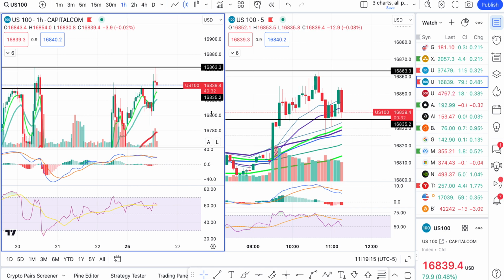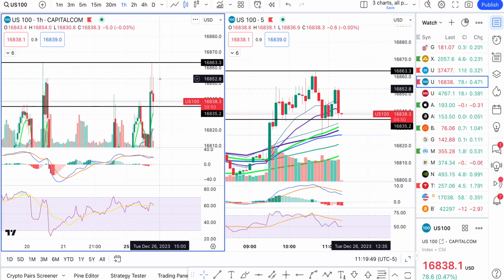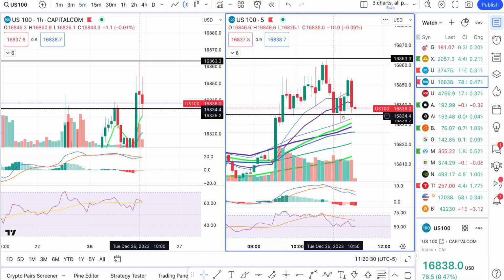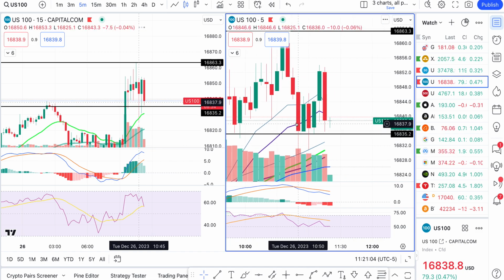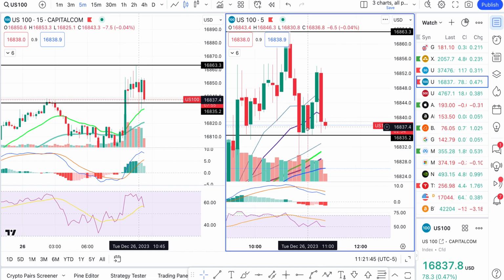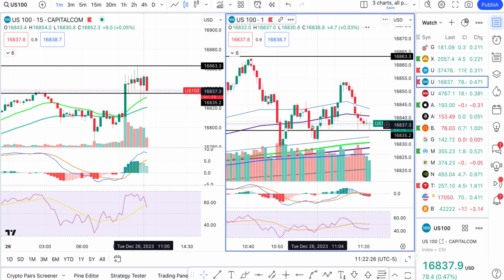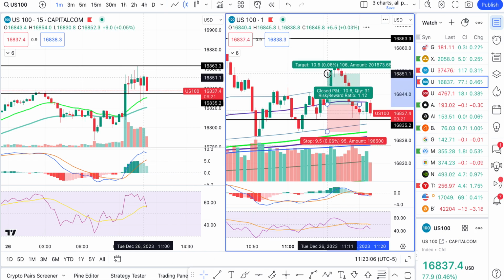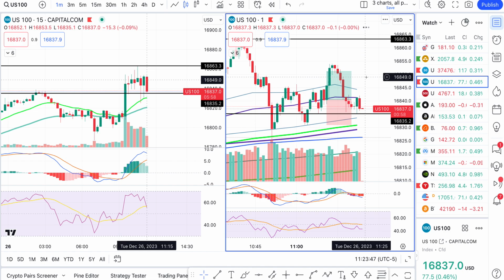$1100 on the Demo Account,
took 2 scalps for a tally of $1095 today on the demo account. Light holiday volume had me playing on the sidelines and not wanting to put the FTMO Challenge account at risk.